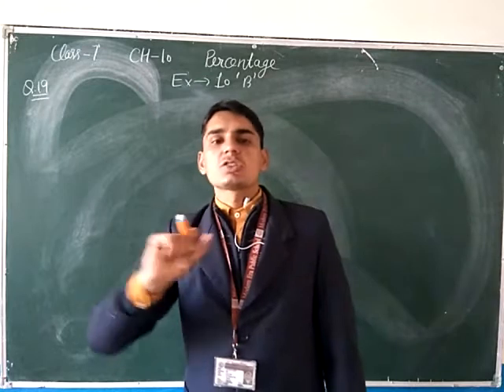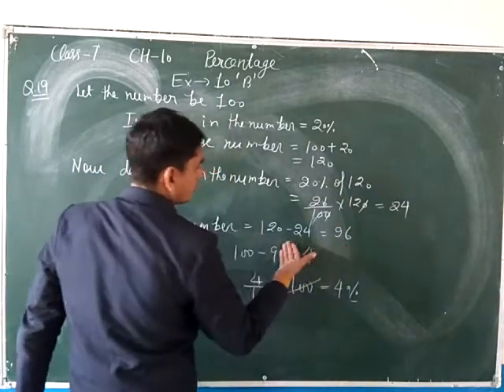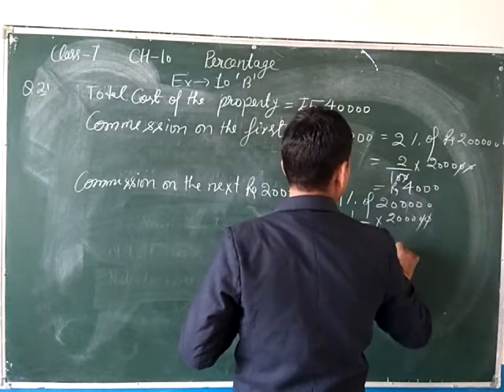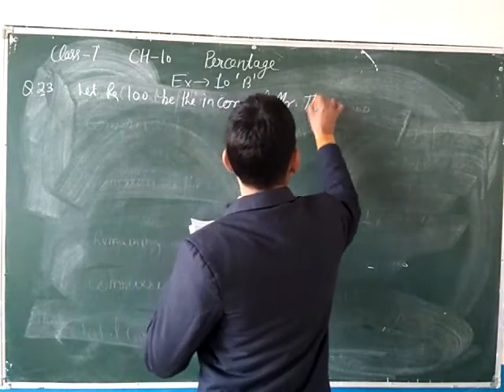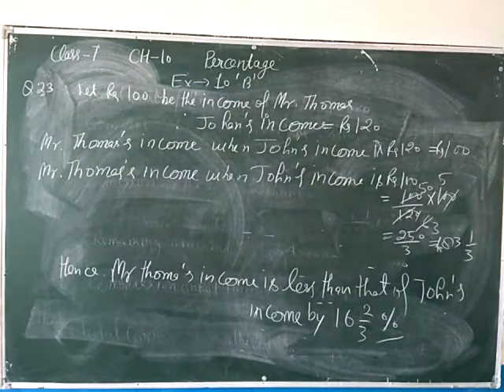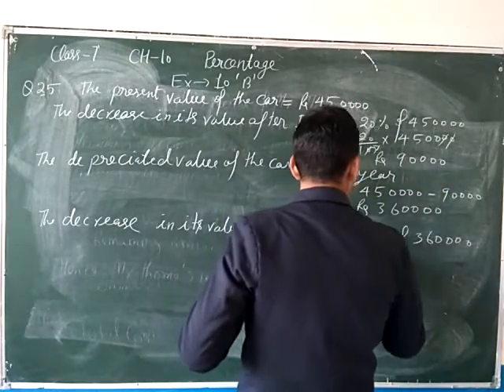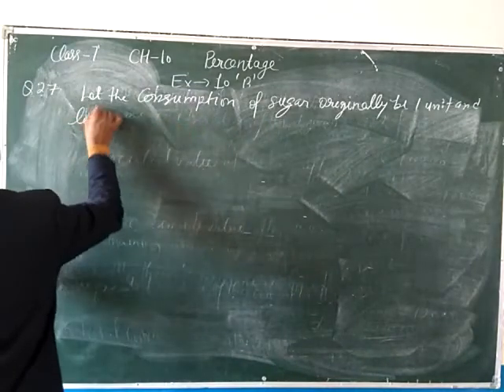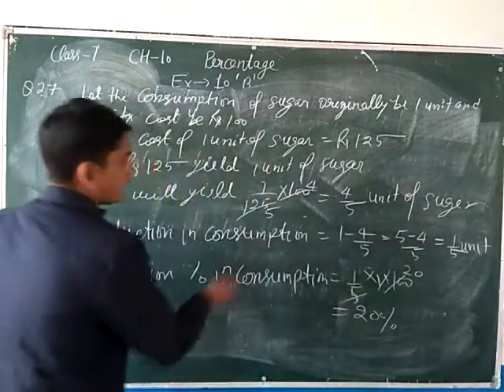Class 7th Ch -10 Ex -10(B) Q19 Q21 Q23 Q25 Q27